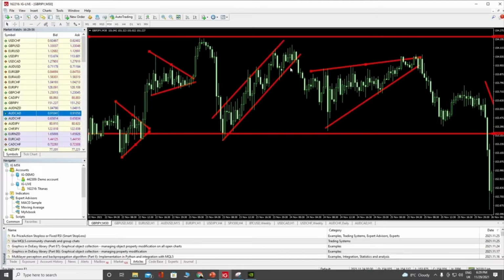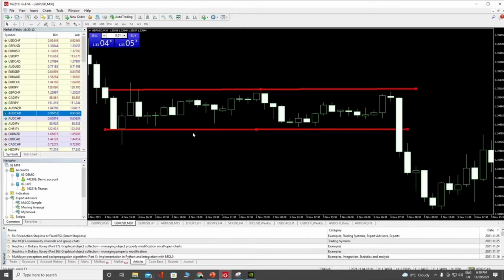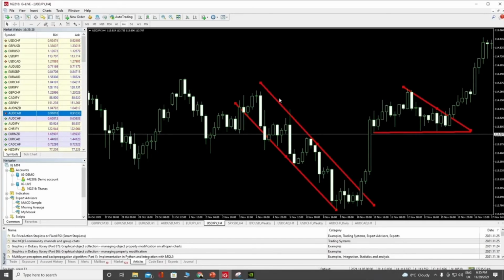Channels and breakouts, a powerful tool. How to use it the proper way.(forex, trading, investment)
This is another video. As we have mentioned many times we are trading our real account for the past years for the purposes of these series.
Today we see how to trade channels and breakouts. The proper way to identify some pros and cons.
So in every technical analysis, you will see channels. A price range where buyers and sellers are coming into an agreement. The market started to build momentum and the break-out is what comes next.